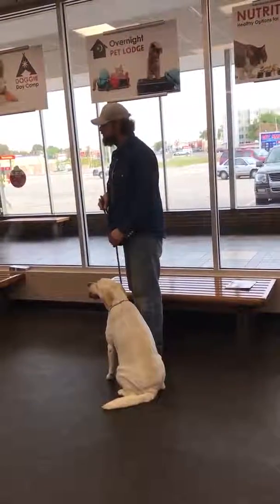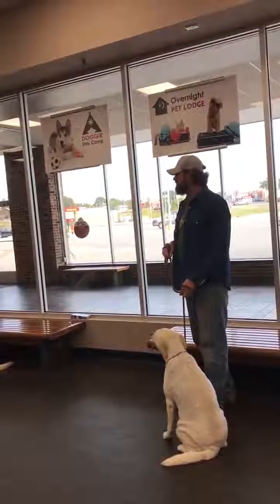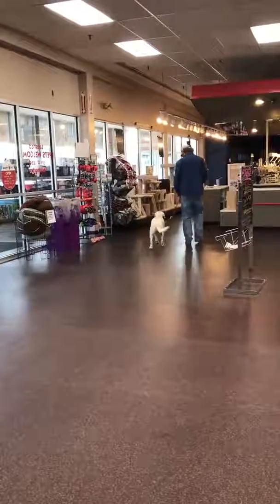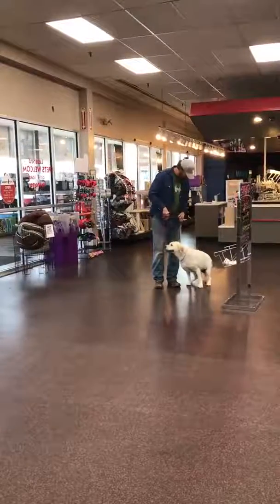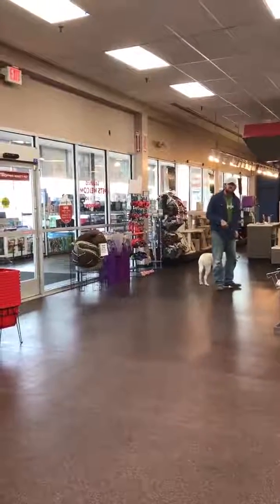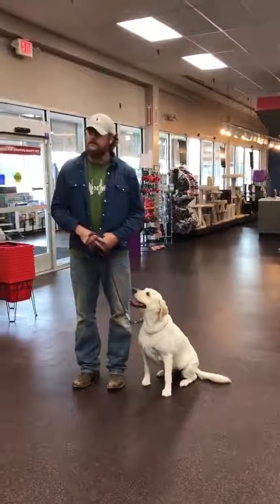Project mighty pet with a new, troublesome dog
posted an earlier video with this dog from a session we had at Mighty Pet last week. This is the first time I met or worked with this dog. She was described to me as not a very nice girl and a major handful, especially with other dogs around.